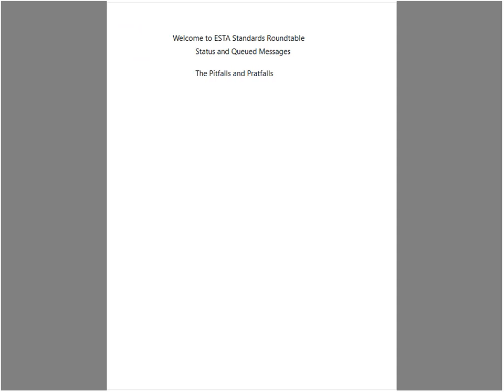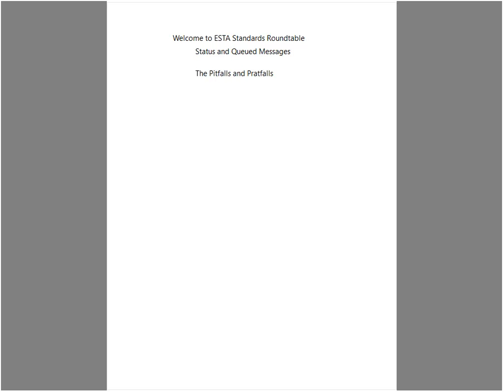ESTA RDM Queued and Status Message Roundtable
Held January 22, 2017